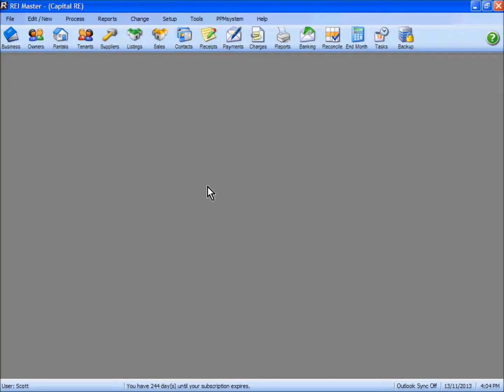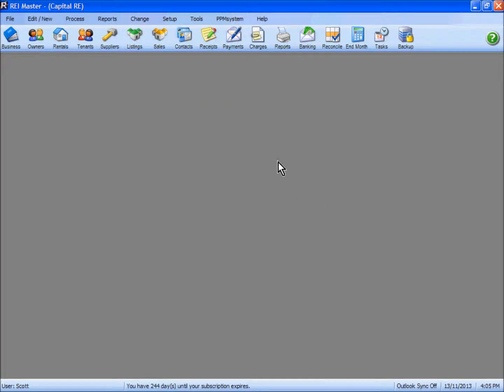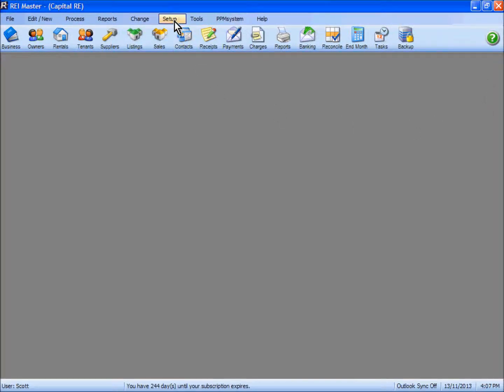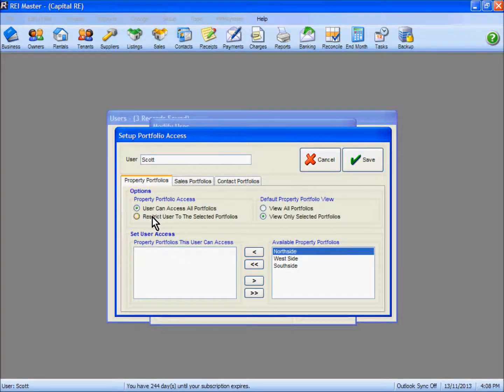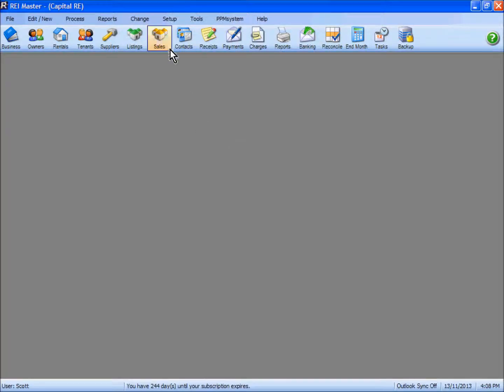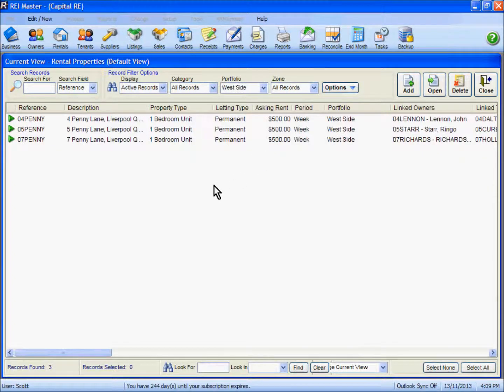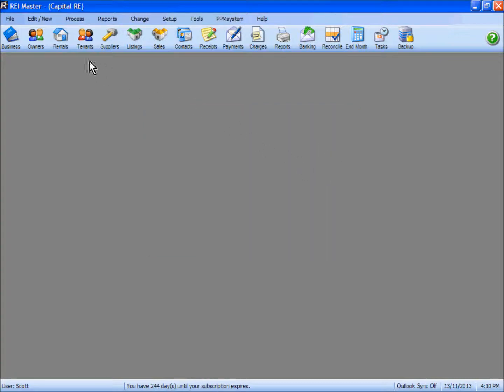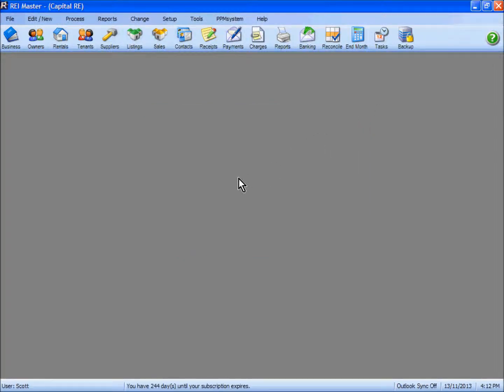REI Master - Portfolios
Learn how to set up Portfolios in REI Master, which are a great way to segment your on screen data and reports.